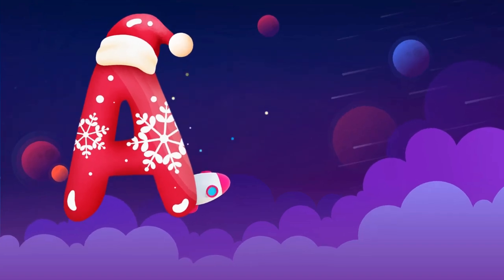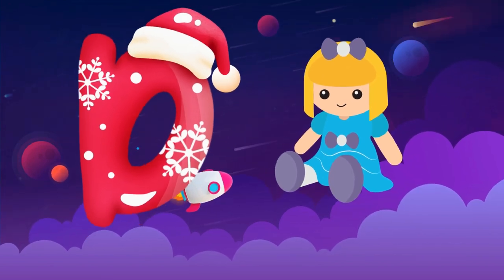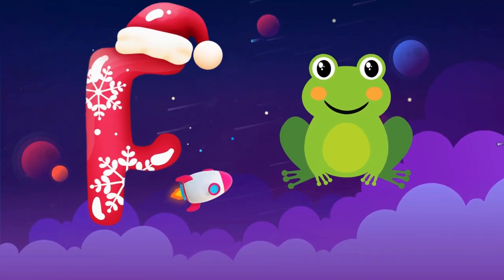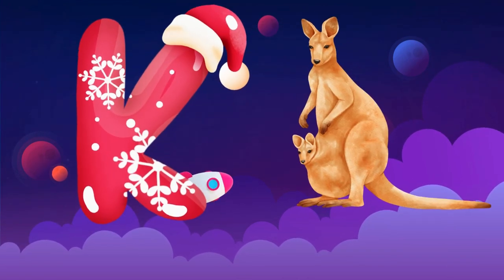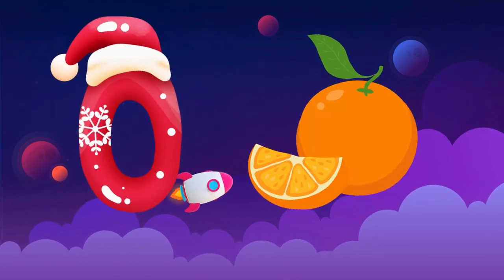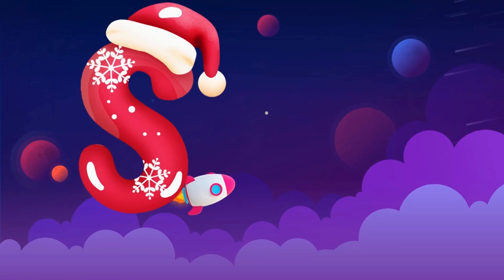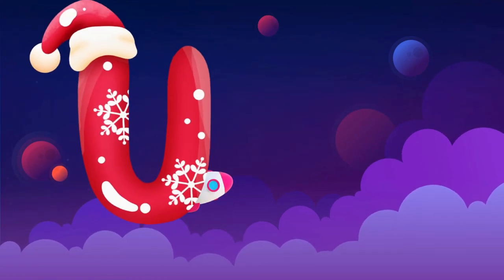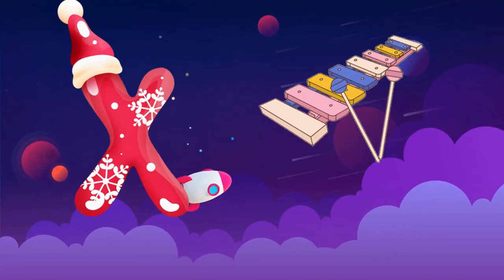A for apple learning song